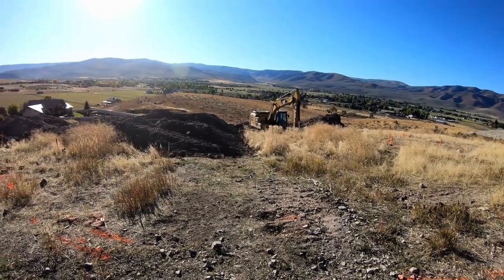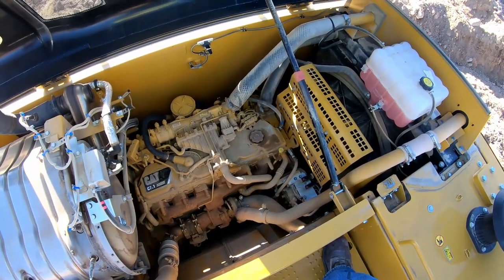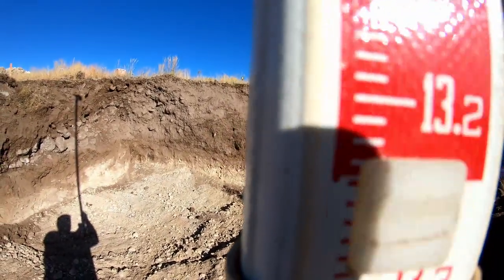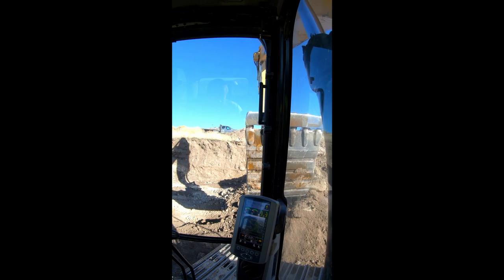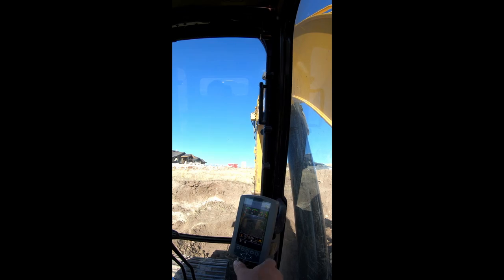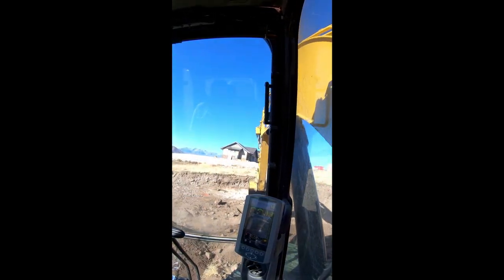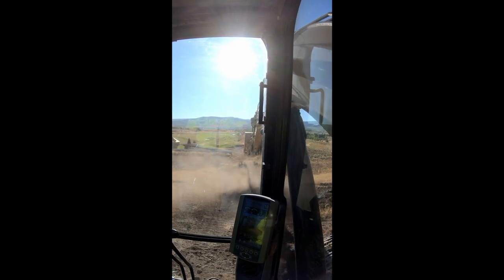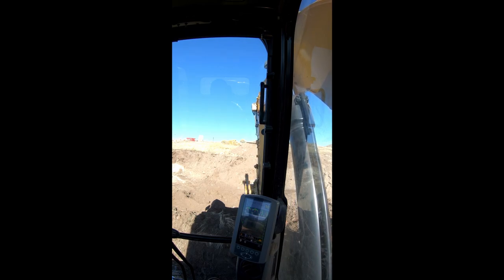Daily startup and grade control on a cat excavator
Our daily routine on starting equipment and talking about the grade control on our 323F cat excavator.